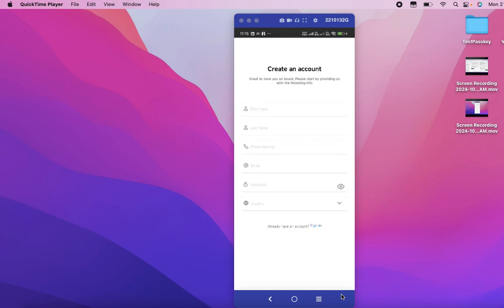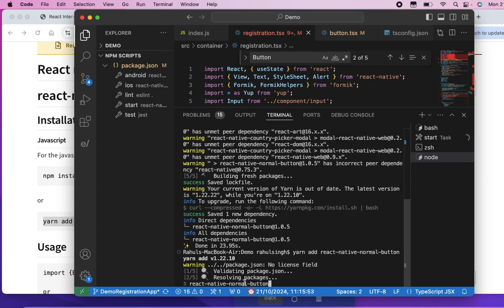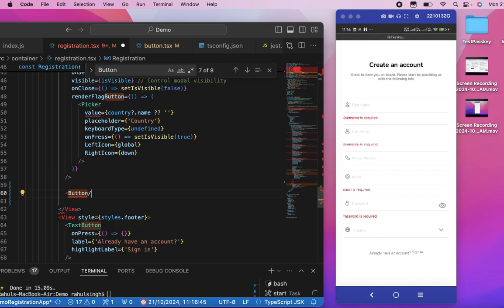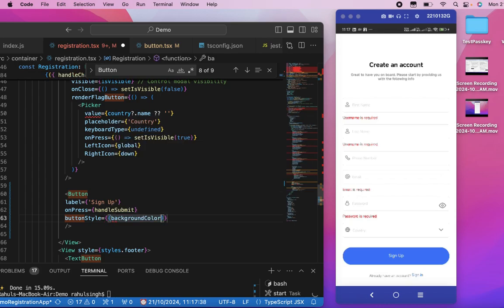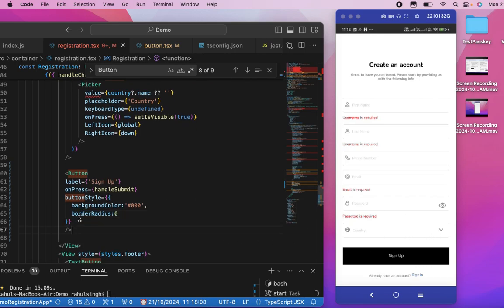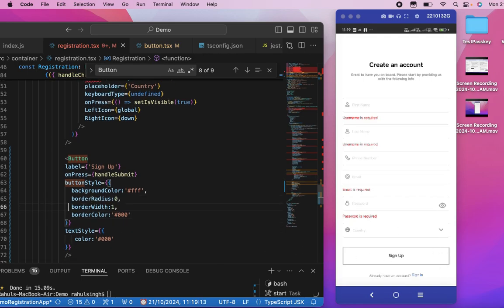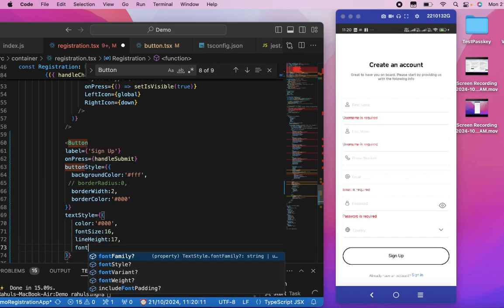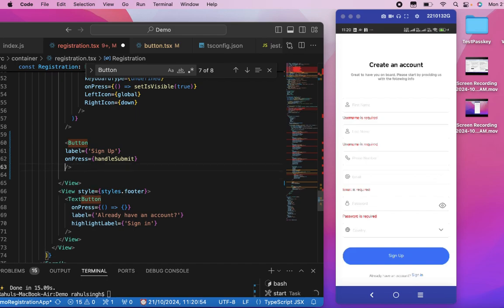Creating a Custom Button in React Native